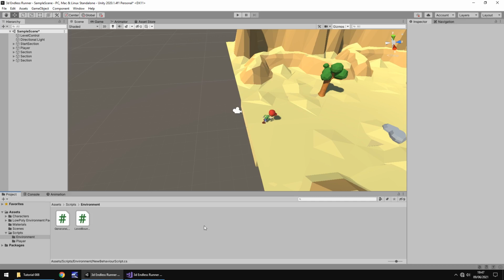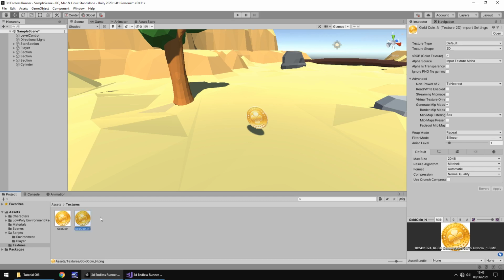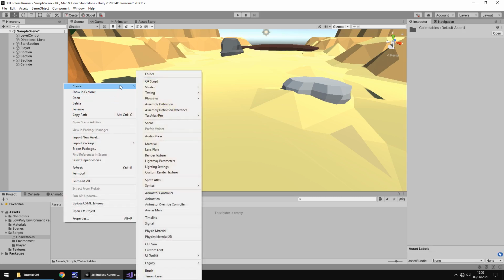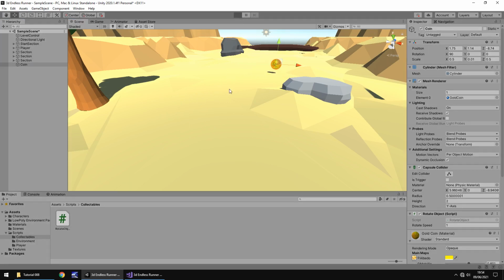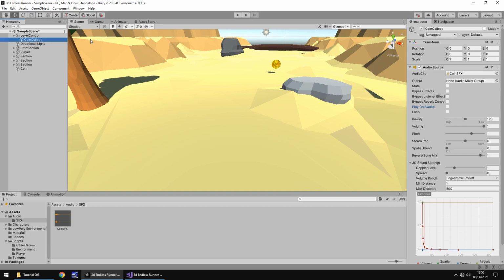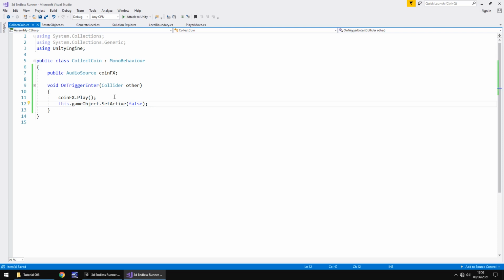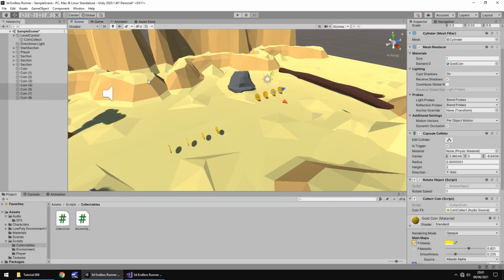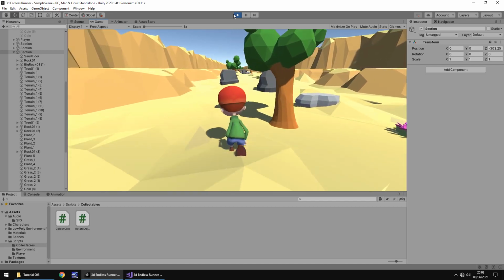HOW TO MAKE A 3D ENDLESS RUNNER GAME IN UNITY FOR PC & MOBILE - TUTORIAL #08 - COLLECTING COINS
In this tutorial for a 3D Endless Runner we create the ability to collect some coins.

SPECIAL THANKS TO OUR LATEST PATRON AJ CHESTER @ http/

Who Is Jimmy Vegas?